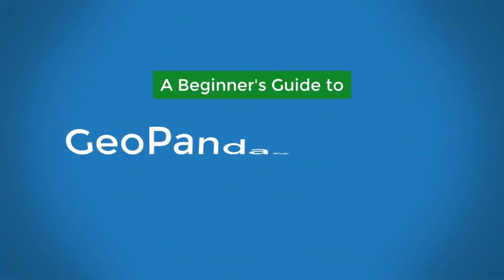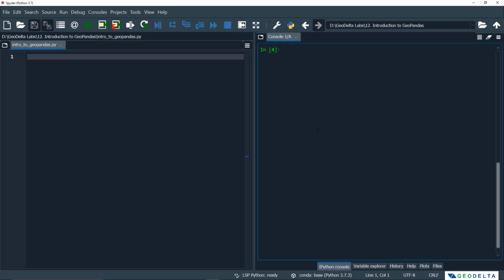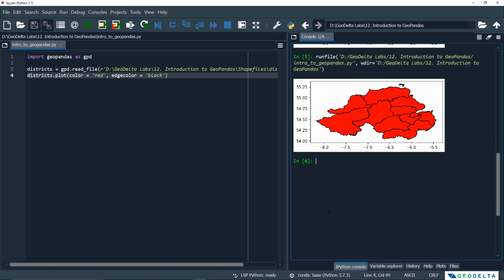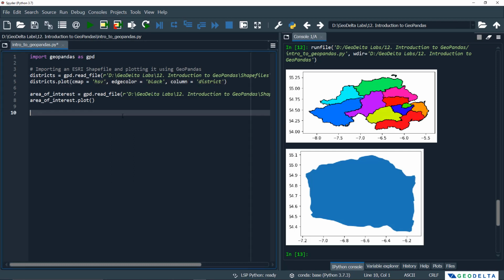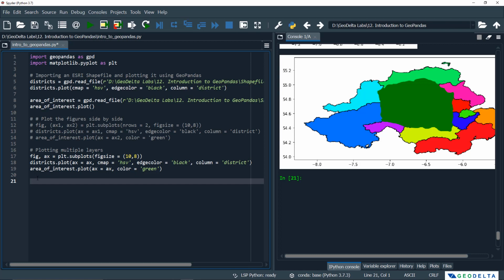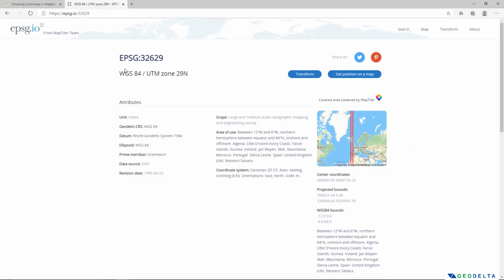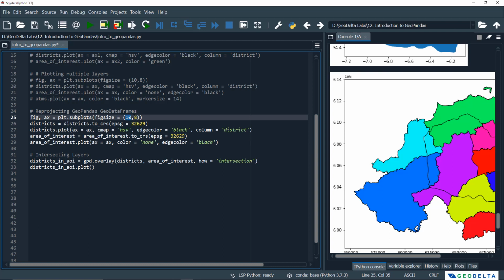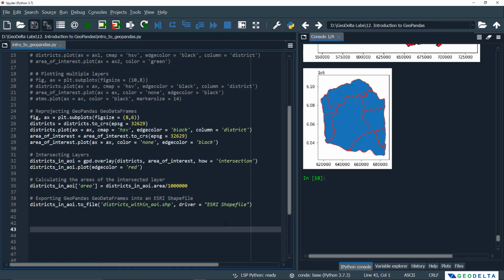An Absolute Beginner's Guide to Python GeoPandas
This is an introductory tutorial to Python Geopandas library. In this tutorial, you will learn how to install the Geopandas library using Anaconda Prompt, how to import ESRI Shapefiles into Python, plot your geospatial data using Geopandas and Matplotlib libraries, perform basic geoprocessing operations, reproject vector data, carry out geometric computations and export Geopandas GeoDataFrames into ESRI Shapefiles using Python.

Timeline:
00:00 - Introduction
00:31 - Installing Geopandas Library
02:52 - Introducing Spyder IDE
06:08 - Creating a new Python Script
07:23 - Import ESRI Shapefiles into Python using Geopandas
11:03 - Basic plotting using Geopandas
20:14 - Multiple Plots (Side-by-side)
25:18 - Multiple layers on the same figure
30:57 - Working with projections in Geopandas
38:40 - Intersecting layers using Geopandas
42:42 - Geometrical computations (calculating areas of polygons)
45:27 - Exporting Geopandas GeoDataFrames into ESRI Shapefiles